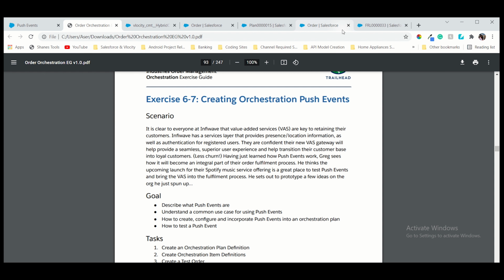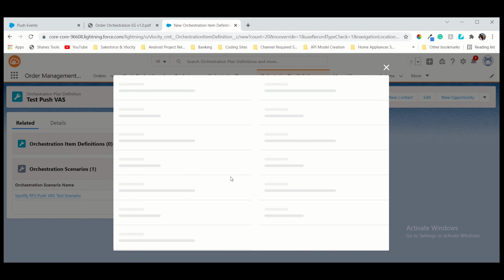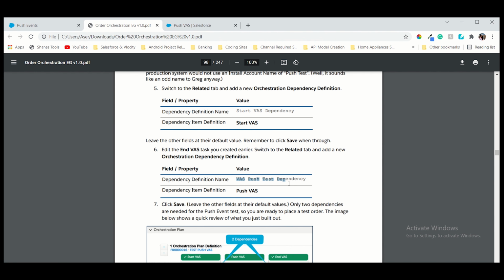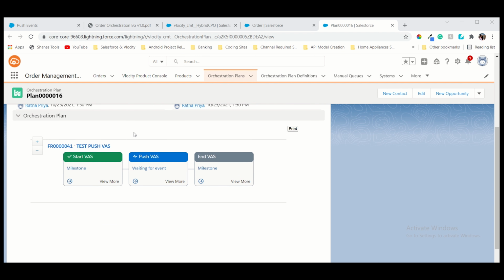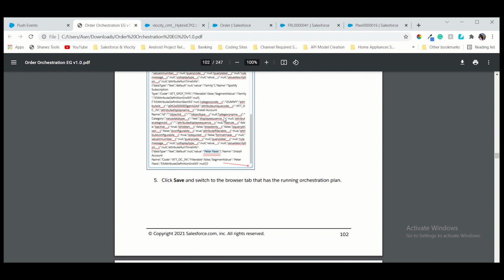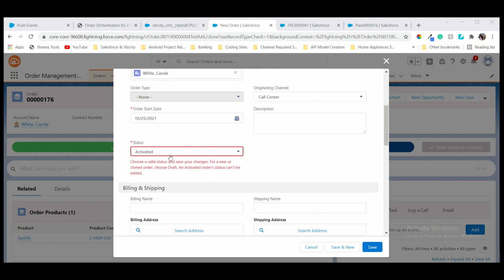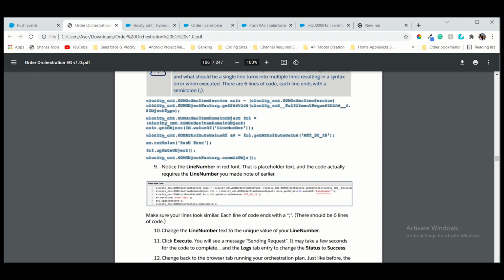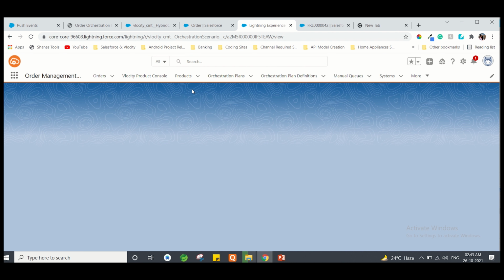Create Orchestration Push Events | IOM Part-11 | Vlocity Industries Order Management Course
I am Ratna Priya, a Software Developer, and an enthusiast in building mobile applications in Android and iOS. Recently, I started to learn Vlocity Courses. I am certified in Ominstudio developer, CPQ & Salesforce Certified Administrator.
I thought to share my knowledge with you guys and together solve those Hand-on challenges.

This Video is about Create Orchestration Push Events in Industries Order Management.

Watch the video for the most interesting.

Hopefully, It will help you. If any doubt is related to this & what you want in the next video, I will definitely make a video on it, then comment on it.

Thanks & Regards
Ratna Priya
Software Developer

🌟 Tags 🌟
How to create orchestration push events
How to create orchestration systems
How to create orchestration callouts
How to create orchestration dependency definition
How to create orchestration plan
How to do orchestration push events
How to implement push events in IOM
How to implement orchestration push events in IOM
IOM push events
How to create order orchestration push event
create vlocity order orchestration
vlocity order management course,
vlocity university
learn vlocity order management
learn order orchestration
learn Industries Order management
learn order orchestration process
learn salesforce order management